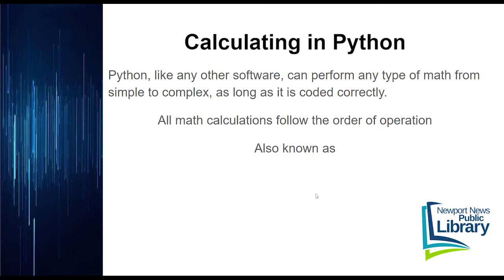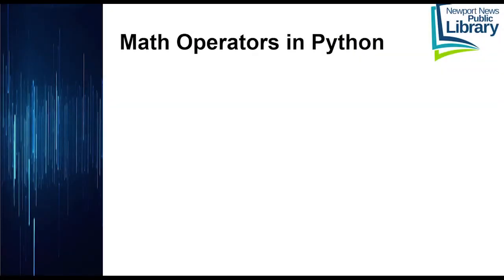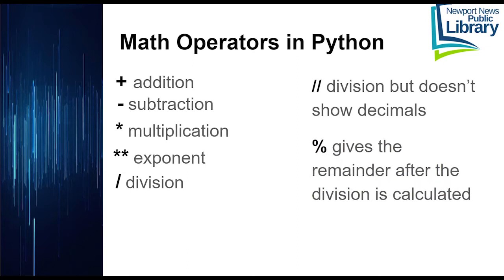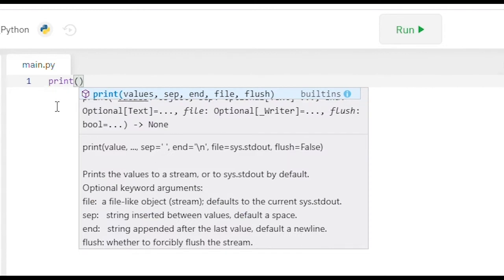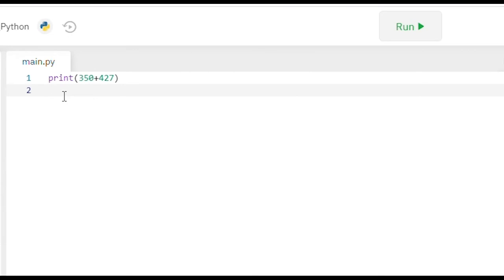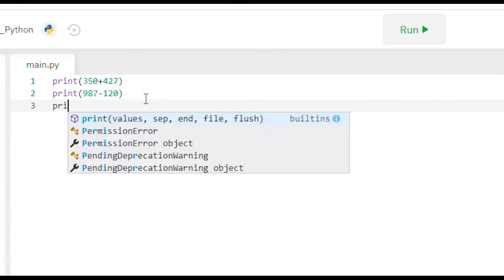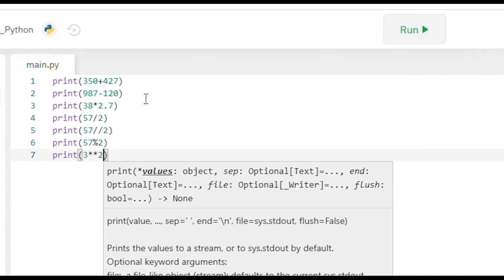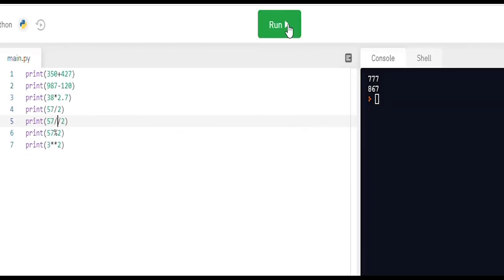5 Minutes of Python Calculating in Python Part 1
Sit back, relax, and take 5 minutes to increase your coding knowledge in Python programming! This month we will focus on using Python to solve simple and complex mathematics. So come and start calculating with us in 5 Minutes of Python!